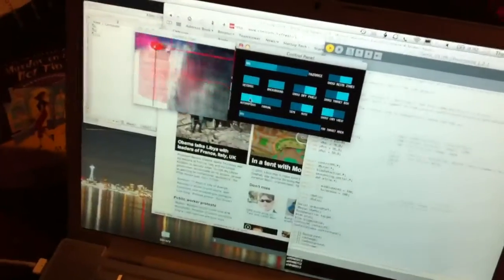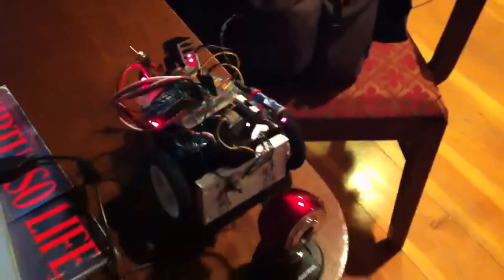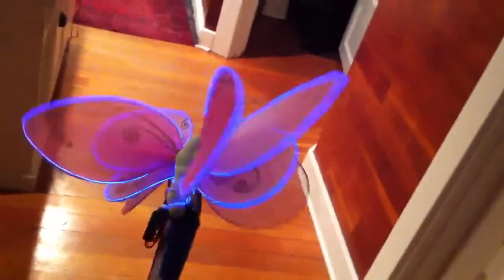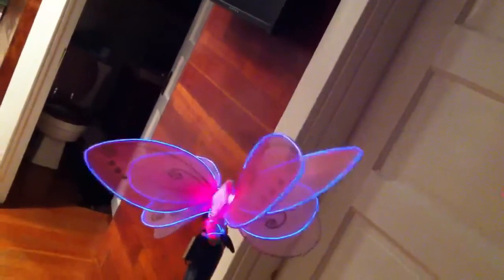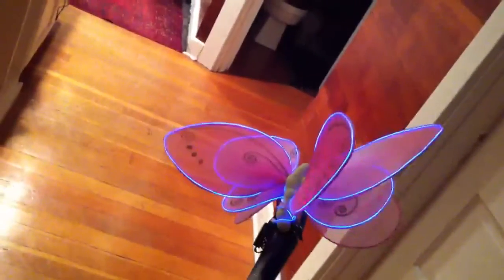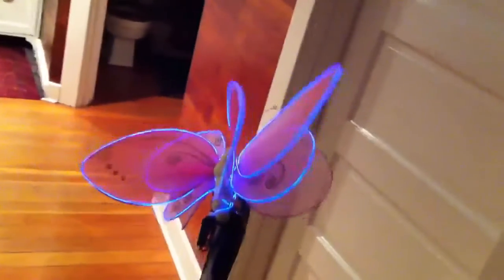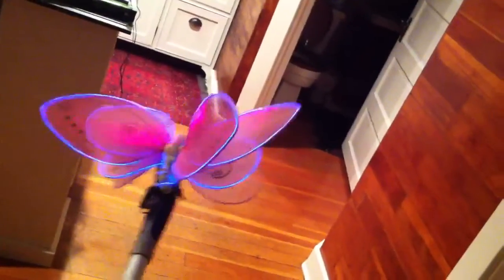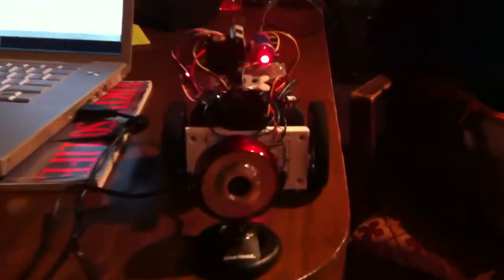Autonomous Laser Turret Sentry kills butterfly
Web camera motion capture laser turret. Targets and paints the EL Wire butterfly very nicely. The butterfly I made using Electroluminescent Wire sewn onto an ornamental butterfly with fishing line.

Laser Turret is a prototype robot I slopped together. I have been using it to learn how to program and understand wireless communication. It is built from a set of Surgical clamps, velcro, breadboards, plumbers tape, servo's, ATMega328p and the laser torn out of a laser pointer.

Processing & Arduino code from Bob Rudolph's Sentry Gun Turret. Thumbs up to him and his very nice code. The servo targeting via serial communication works great via Zigbee Wireless.